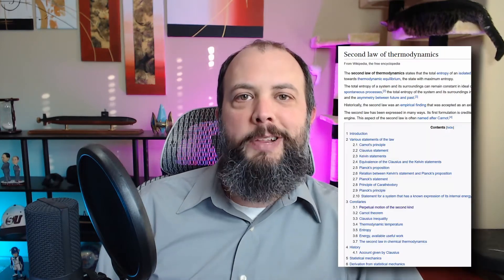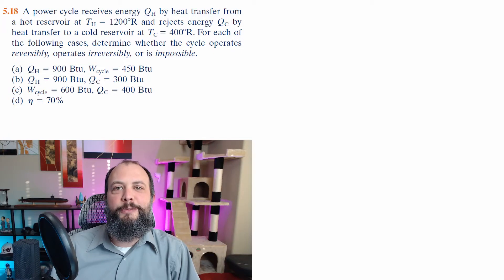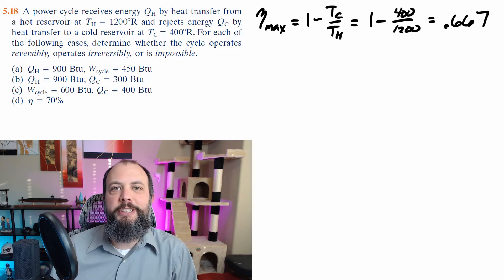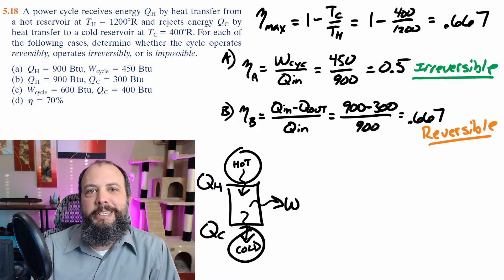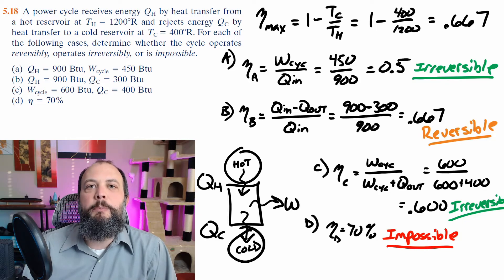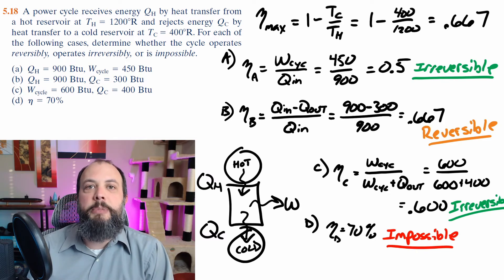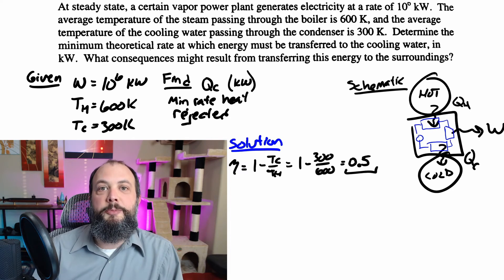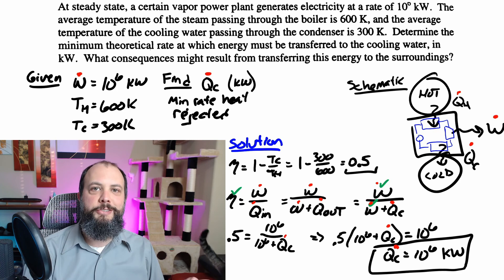Power Cycle Thermal Efficiency – Impossible, Reversible, or Irreversible?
To calculate the thermal efficiency of a system that undergoes a power cycle, you may first want to determine whether the cycle operates reversibly, irreversibly, or is impossible.

These reversible, irreversible, impossible type problems are found in the 2nd Law aspects of power cycles interacting with two reservoirs section in Fundamentals of Engineering Thermodynamics Moran chapter 5. They often start with the phrase “an inventor claims to have developed a power cycle” and you are tasked with finding the maximum performance measures for cycles operating between two reservoirs, then checking whether the claimed performance is lower, equal, or higher than the Carnot maximum.

Thermodynamics chapter 5 covers refrigeration cycles, heat pump cycles, and a power cycle operating between hot and cold reservoirs. This video only addresses the power cycle, but refrigeration and heat pump analysis is nearly identical, just swapping out the appropriate efficiency equation.

TIMECODES
0:00 2nd Law of Thermodynamics
1:30 Irreversible vs Reversible vs Impossible
5:00 Use efficiency to find minimum Qc